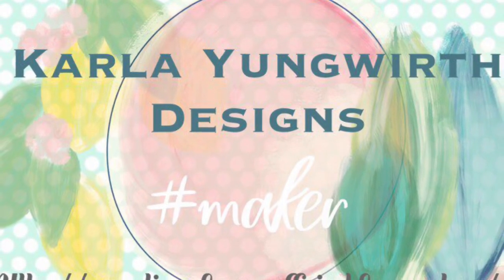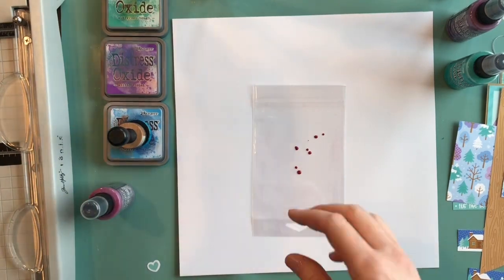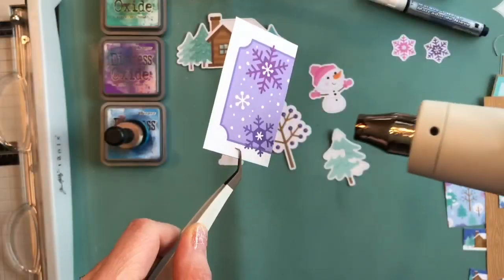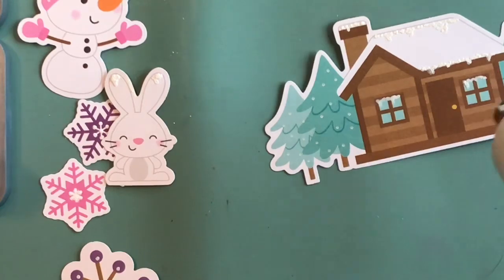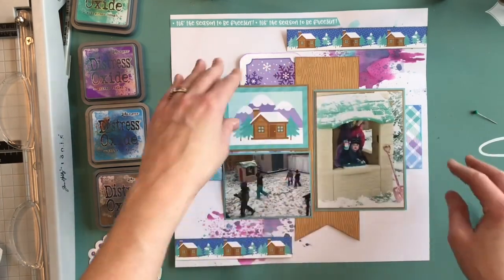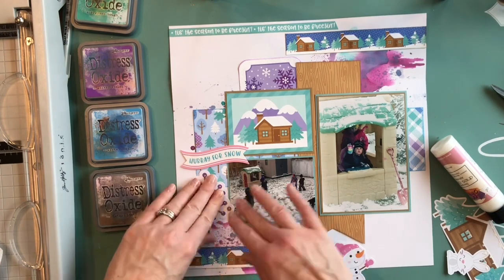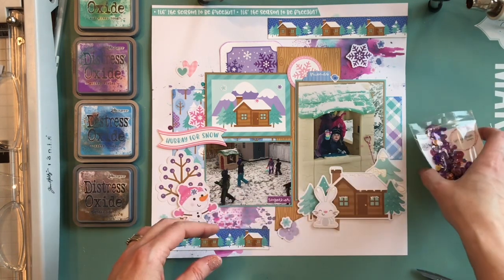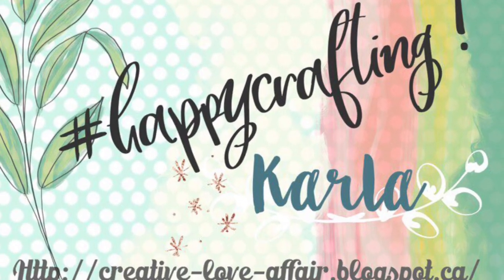How To Layer Papers & Ephemera with Doodlebug Design Winter Wonderland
Join me to play with the adorable Doodlebug Design Winter Wonderland collection! I’ll give you some tips to layer your pattern papers,  ephemera diecuts and stickers. You can also see how easy it is to use the Marvy snow marker to create fluffy white accents on your embellishments!
Find closeups, details and a look at a second layout I created on the Scrap Shotz Blog
Supplies you can find in the Scrap Shotz Store:
You can find the Scrapbook sketch I used as inspiration